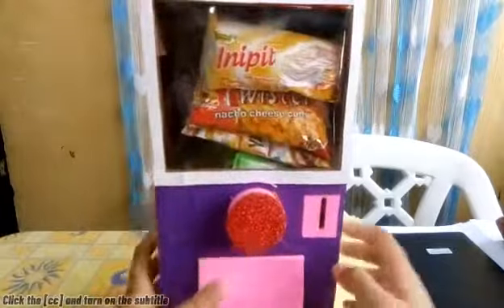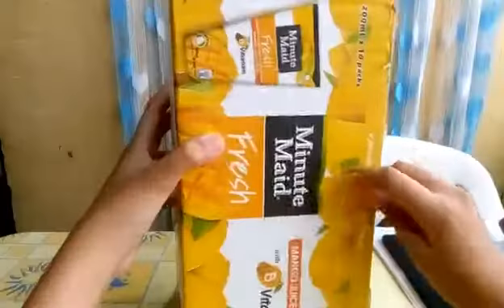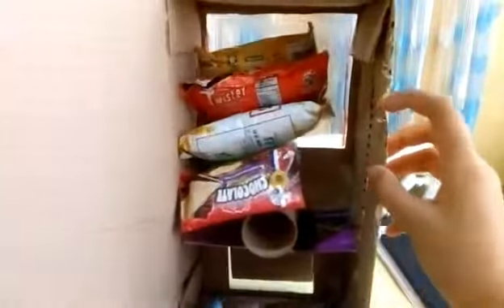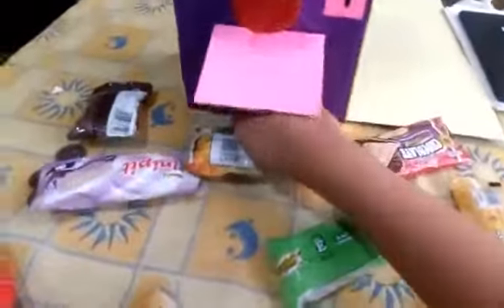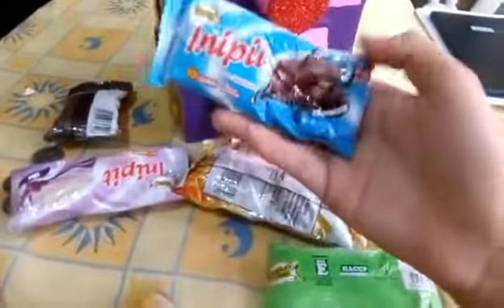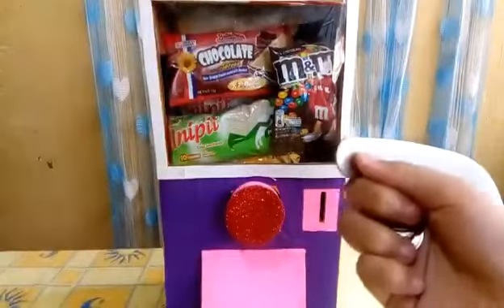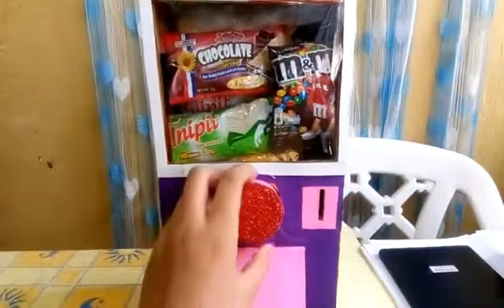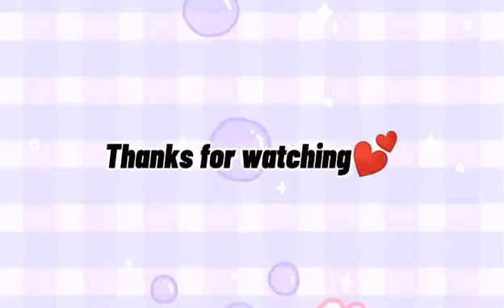HOW TO MAKE A SQUISHY VENDING MACHINE AT HOME/HOMEMADE SQUISHY VENDING MACHINE